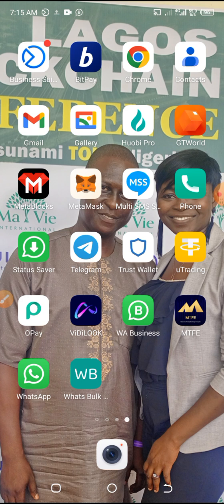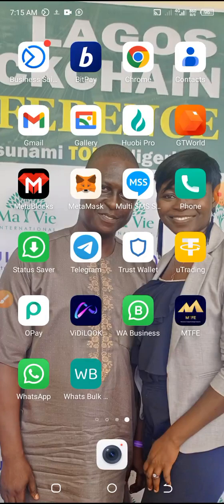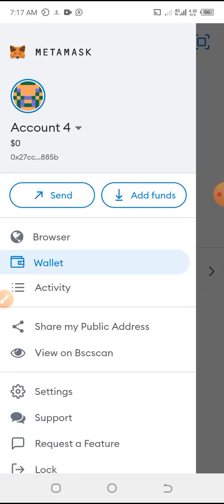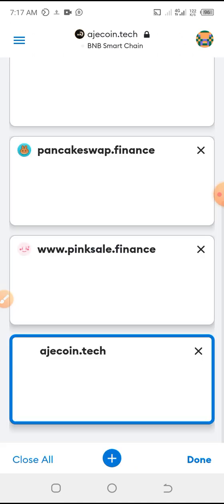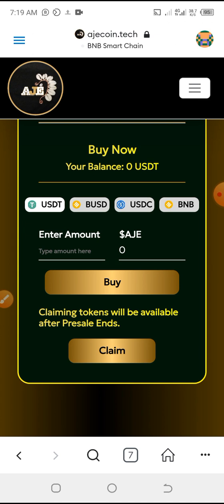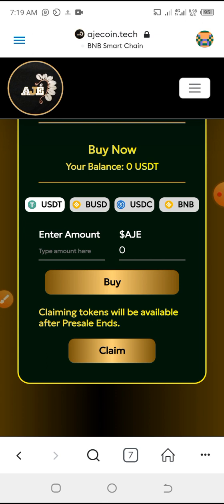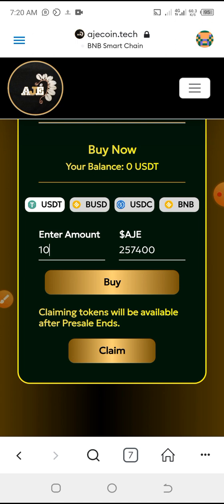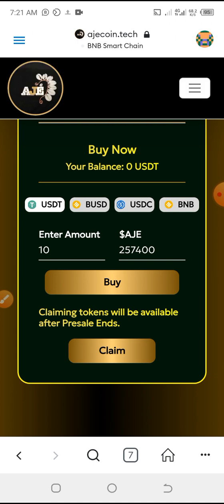How To Partake In AJÉCoin Presales